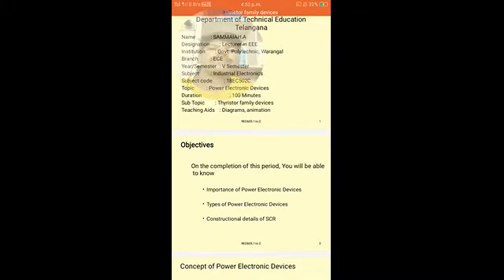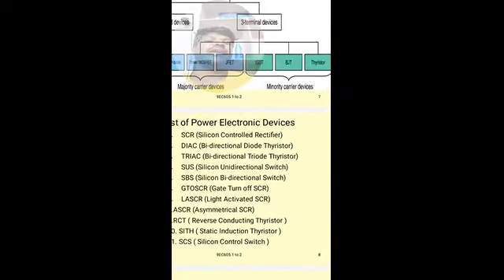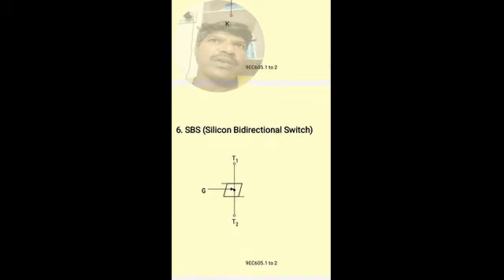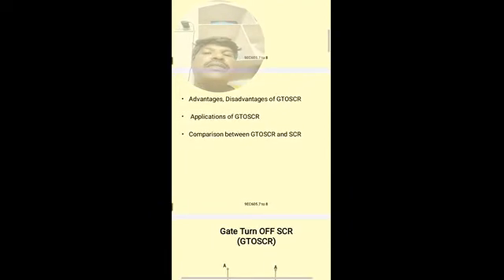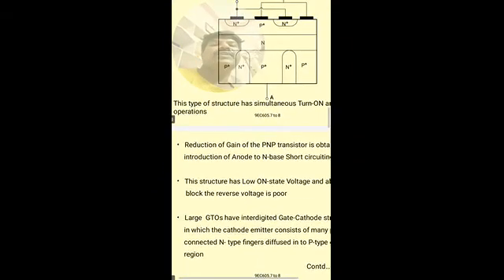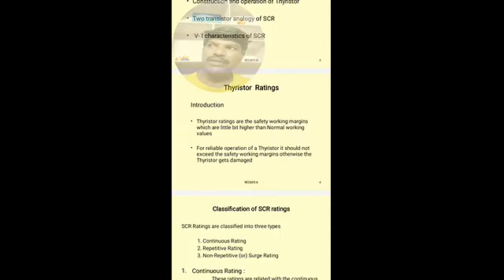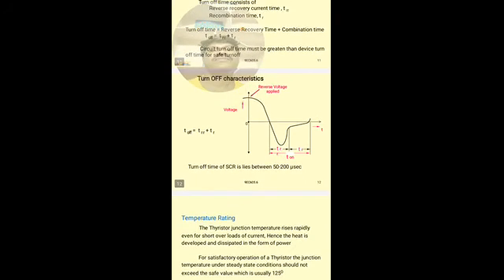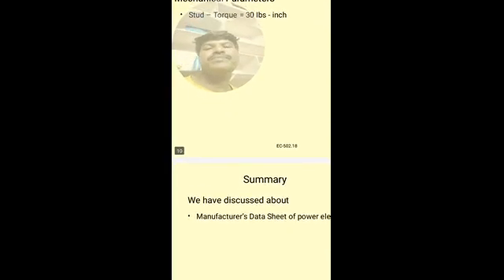Thristor family devices,ratings of SCR